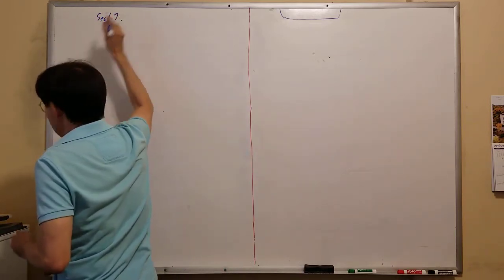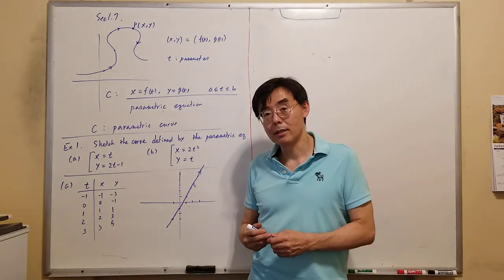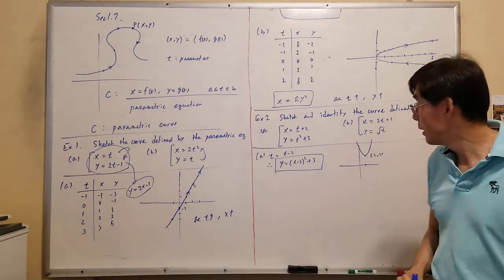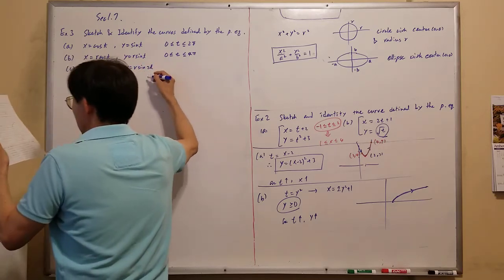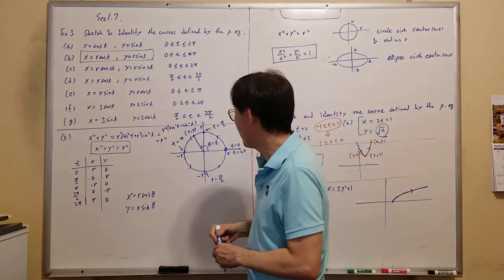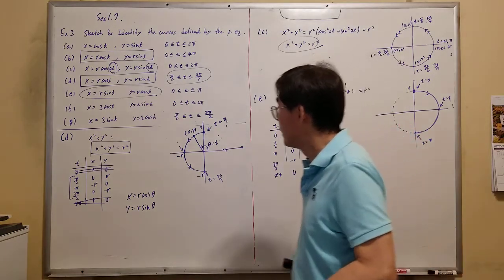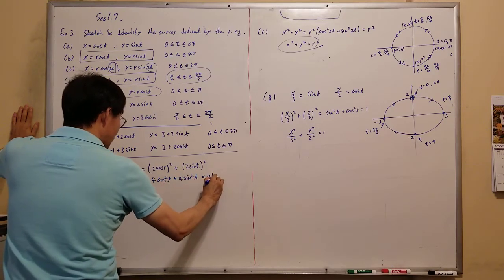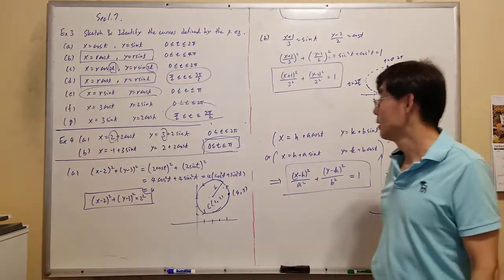Lecture Video of Math 2520, Section 1.7